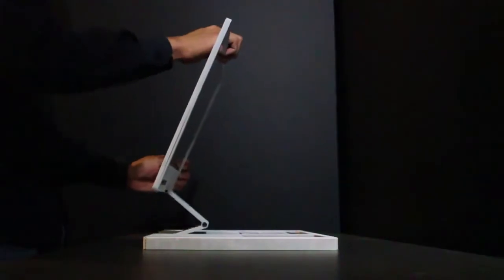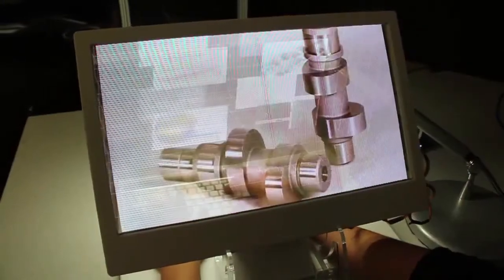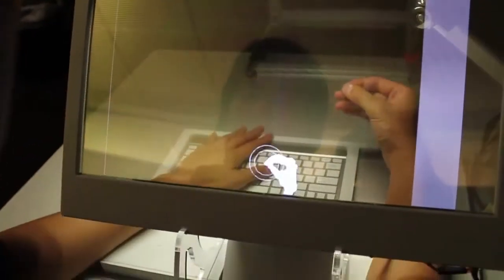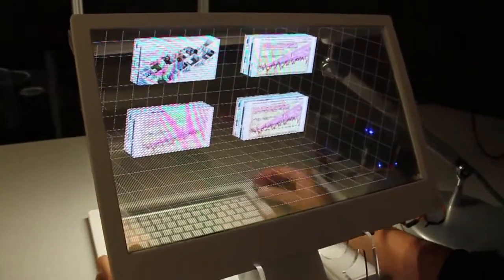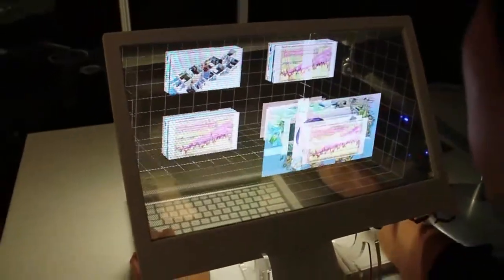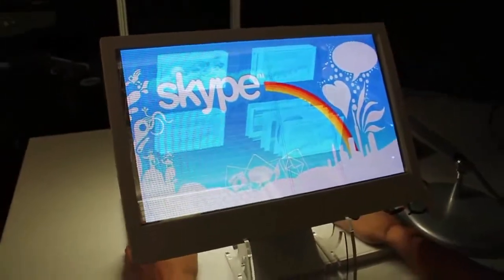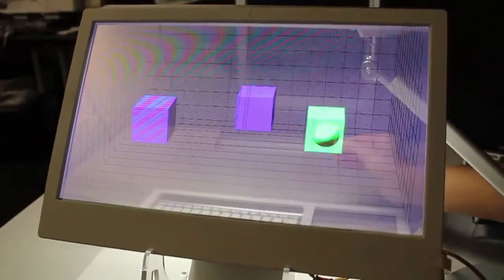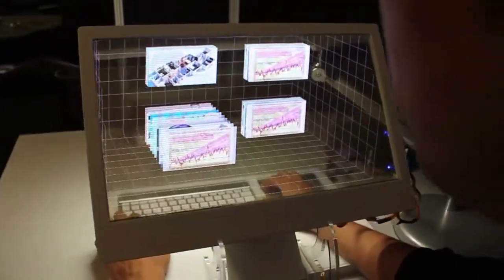Прототип прозрачного 3D дисплея от Microsoft.mp4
Команда разработчиков из компании Microsoft показали свой новый инновационный продукт - это прозрачный дисплей с объёмным интерфейсом. Это не просто прозрачный дисплей, которые сейчас демонстрирует Samsung, это совершенно новая технология по управлению компьютером при помощи объёмной визуализации.